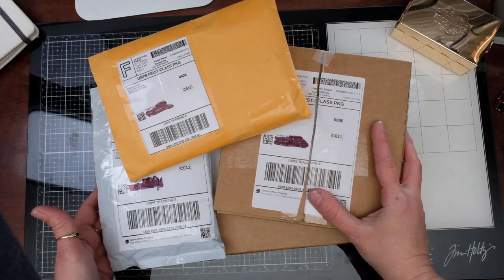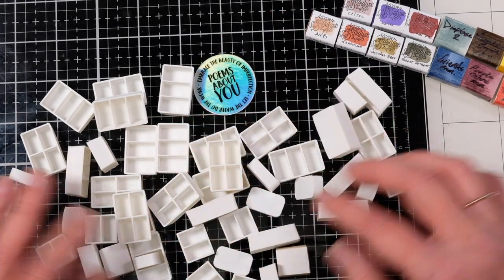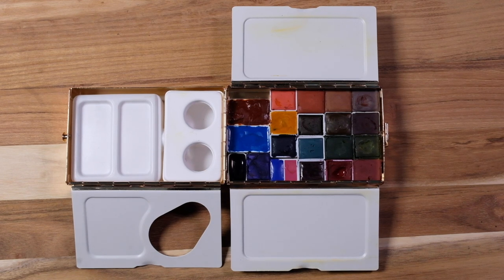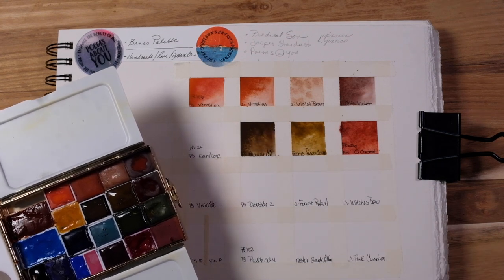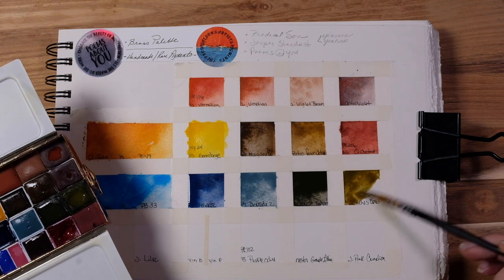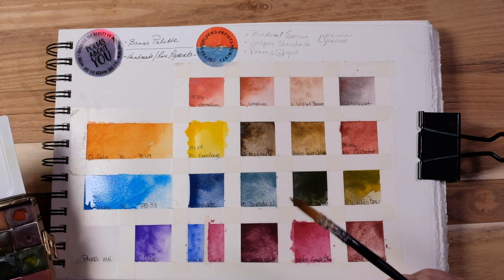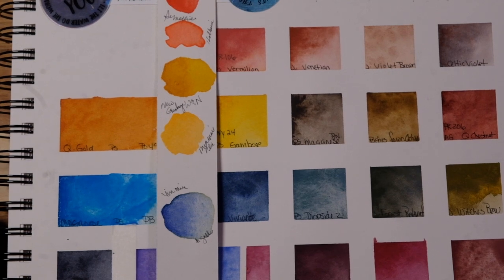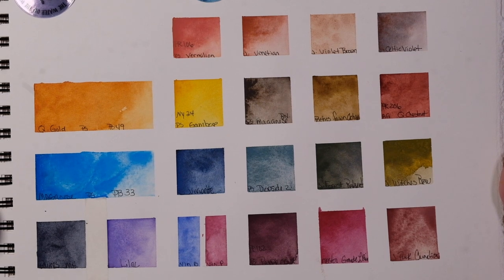Handmade Watercolor Haul for my Brass Palette, Rare Pigments comparison. Palette name Mushroom.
Such a beautiful brass palette, I just had to get beautiful colors.
I call this Palette Mushroom for its choice of colors, beauty yet a bit dangerous. I hope you enjoy.
Pigment comparison is at the end.

Paints from Haul

Prodigal Son on etsy
    Jasper Stardust on etsy -

Brass Palette on Amazon